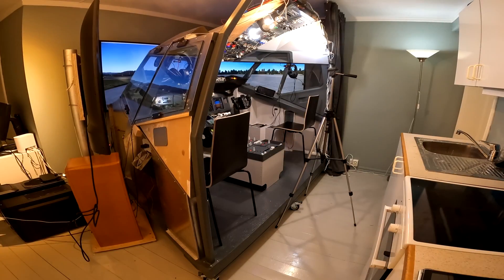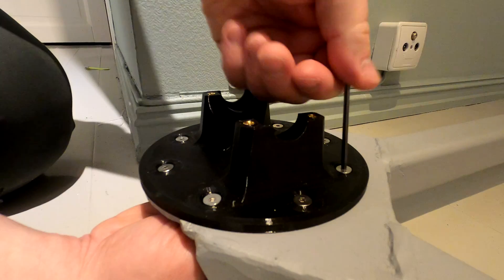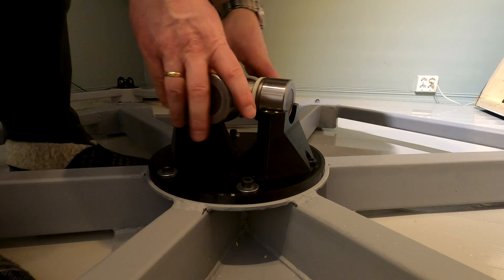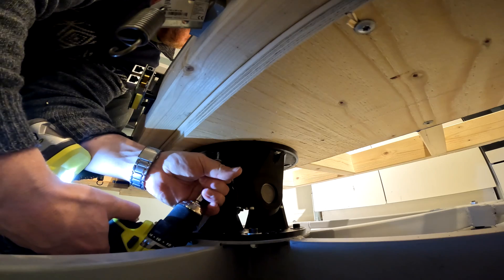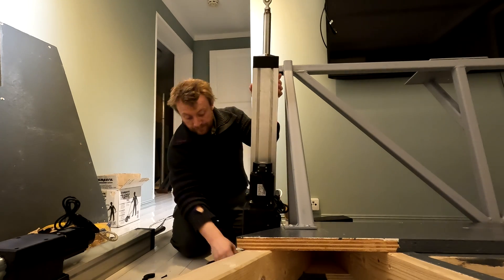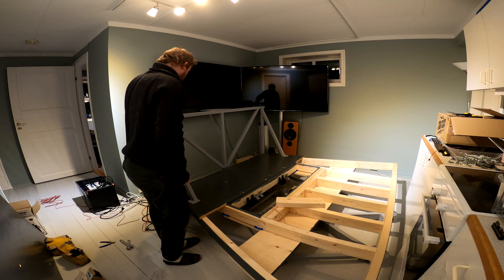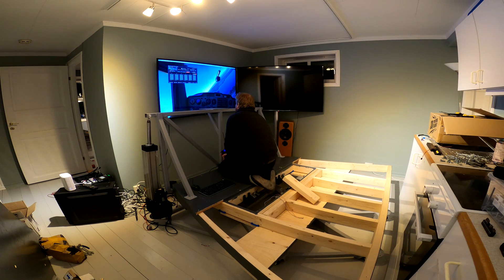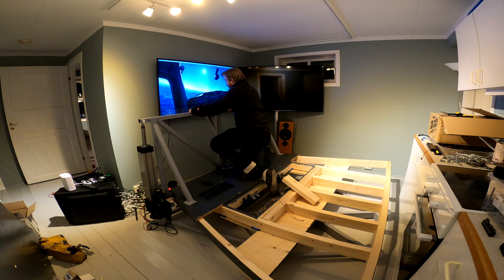Adding motion to my DIY 737 home cockpit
Adding a significant upgrade to my DIY 737 home cockpit in the form of 2dof motion. The setup is using two diy linear actuators, @tronicgr  Thanos AMC servo controller, Simtools V3 and Microsoft flight simulator 2020